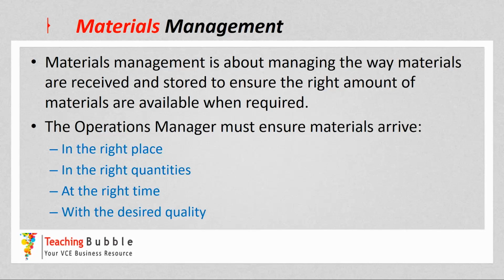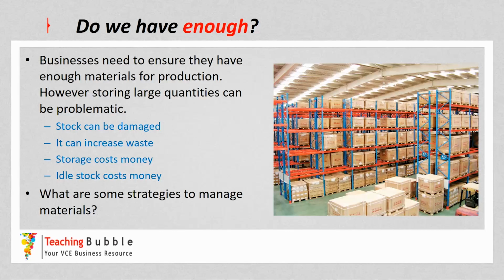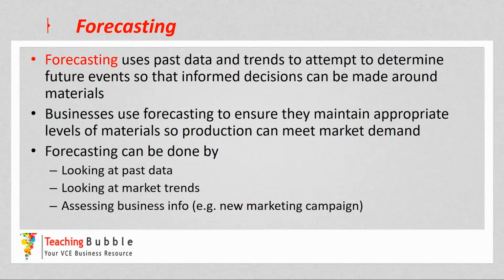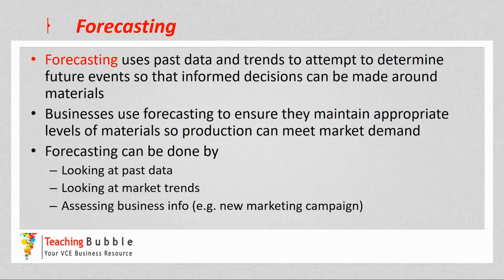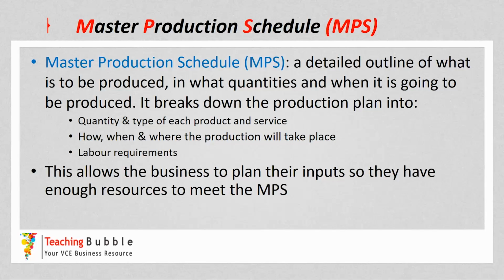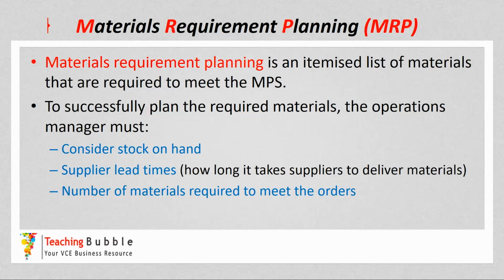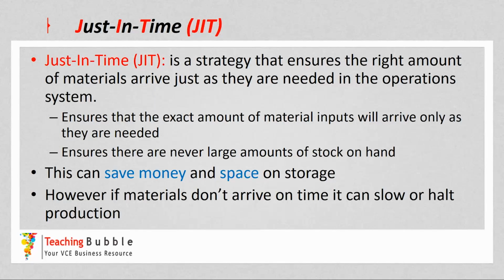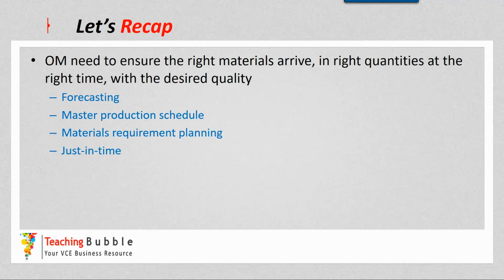VCE Business Management - Materials Management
This video is for VCE Business Management and looks and materials management as a way to improve the effectiveness and efficiency of the business. To access the questions for this video, come on over